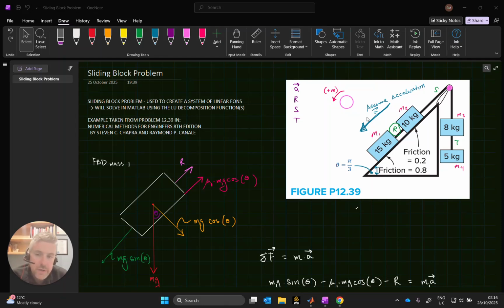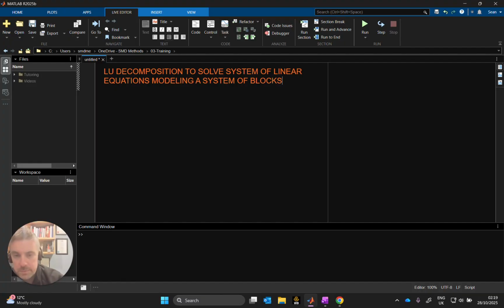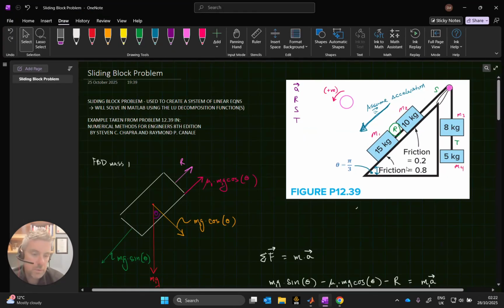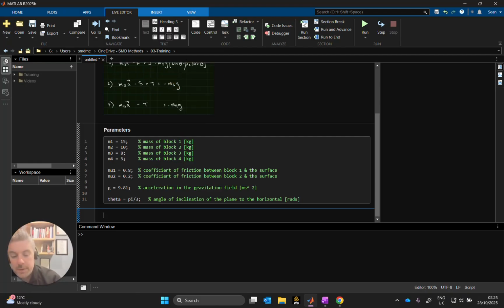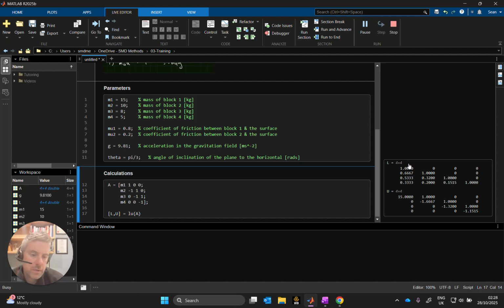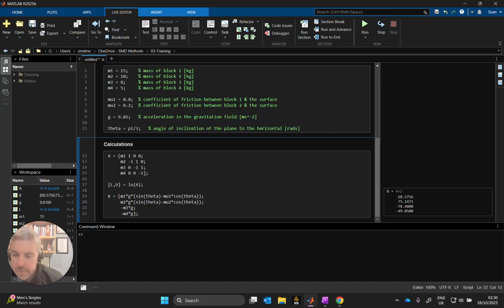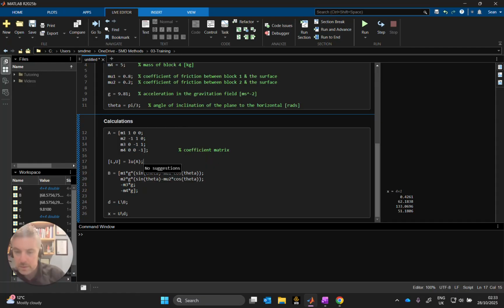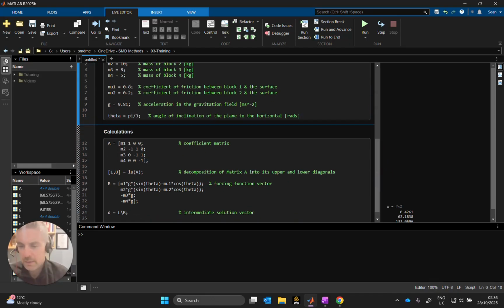Sliding Block Problem 1 - Pt 2 of 2 - Solving for System Reactions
This is the 2nd part of the solution to an inclined plane problem of four masses connected by chords and where friction has effect.  This video picks up from the derivation of the equations of motion to solve the system reactions of tensions in the chords and the acceleration of the system.